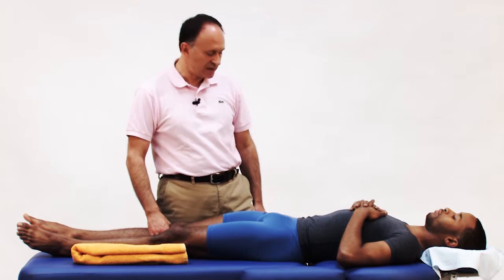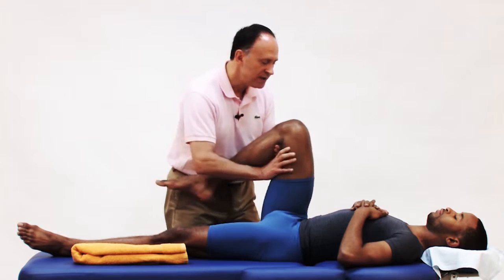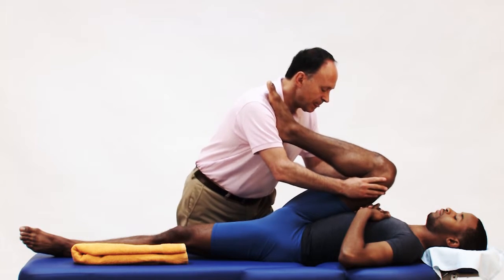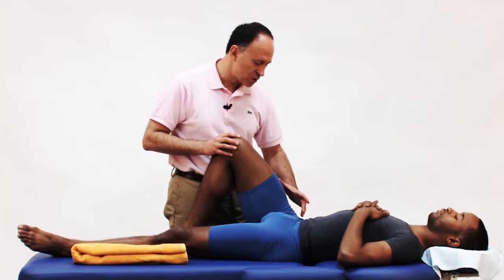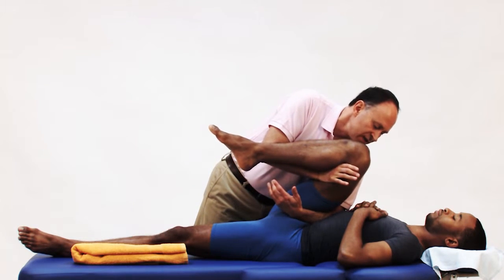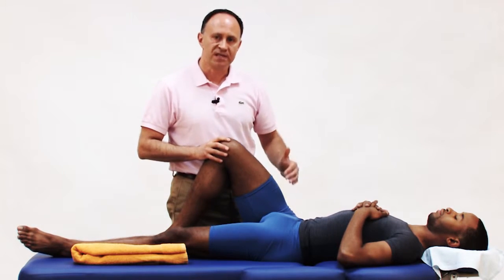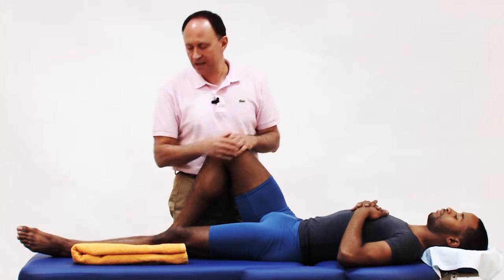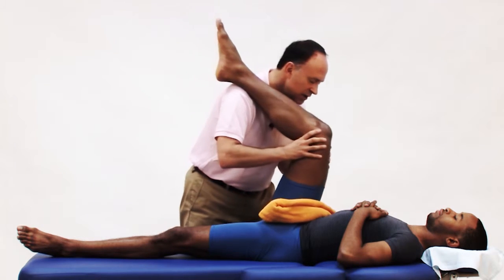Joint Mobilization of the Lower Extremity, Chapter 17